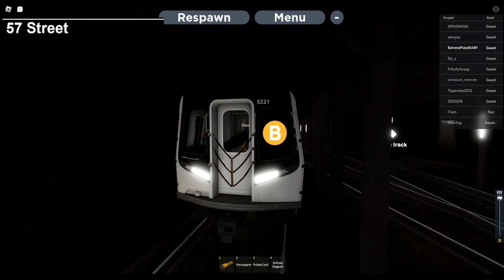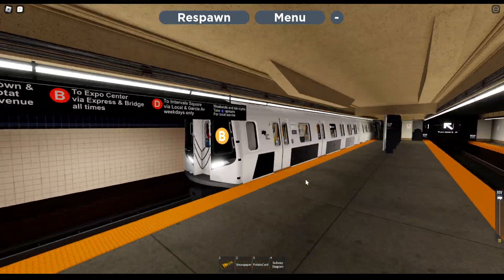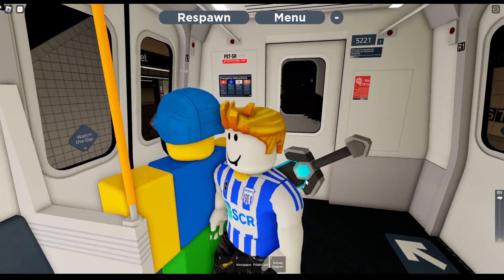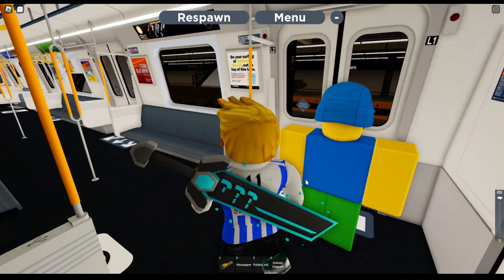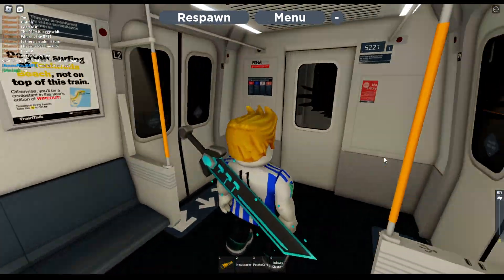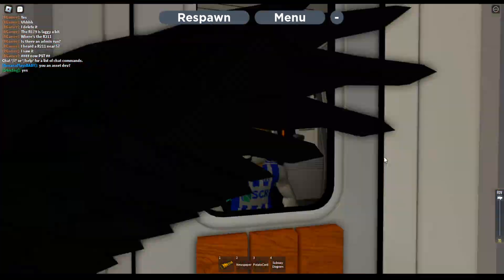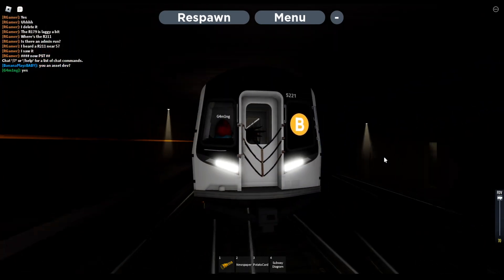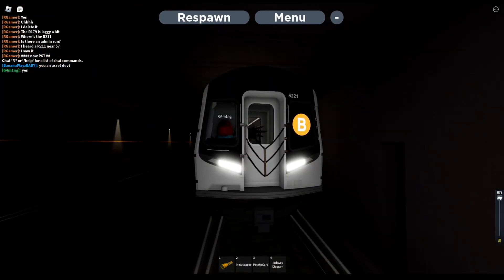(RARE) PST5R Admin Run PTA Fifth Avenue Lines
PTA Fifth Avenue Lines PST5R Admin Run At 57th Street